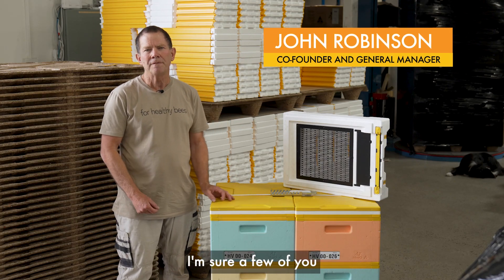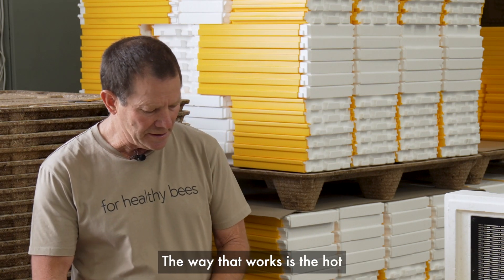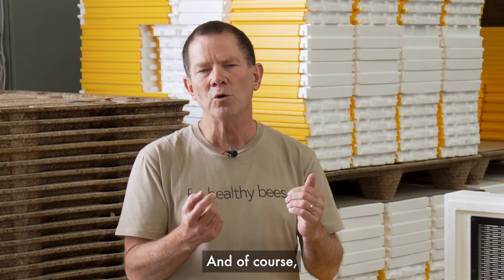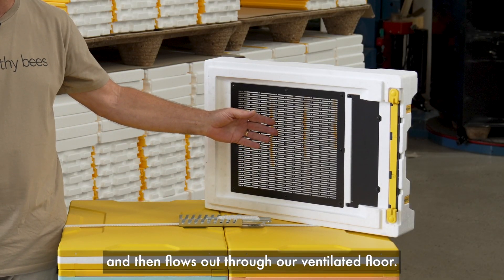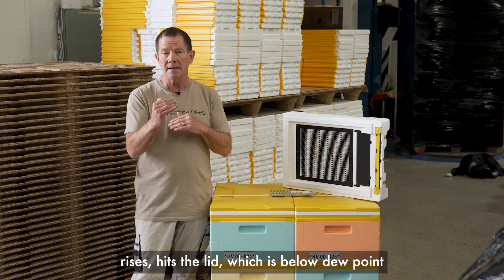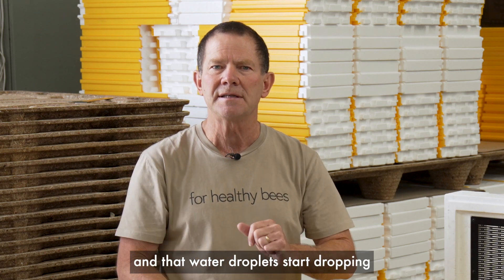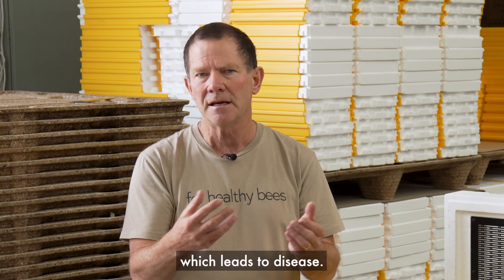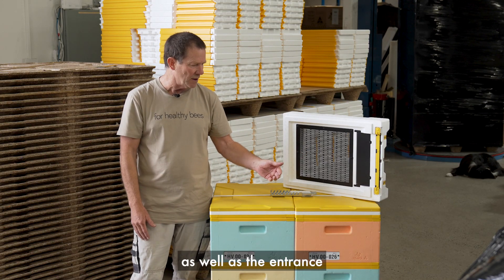Our design is based on a condensing hive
In the world of beekeeping, there has always been a threat that beekeepers noticed – excessive condensation. Especially in cold climates, condensation forming in the wrong places can have dire consequences for bee colonies. Based on the scientific principles of natural thermodynamics, the condensing hive design is here to revolutionise beekeeping, providing a host of benefits that not only protect our bees but also make our beekeeping endeavours more efficient and sustainable.